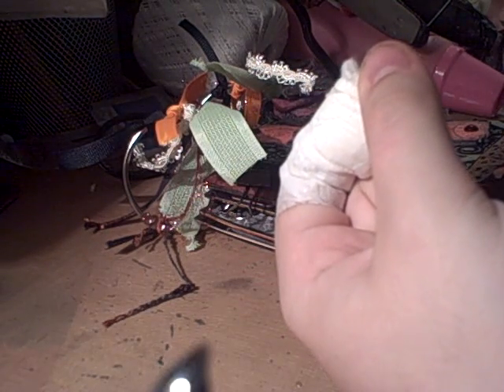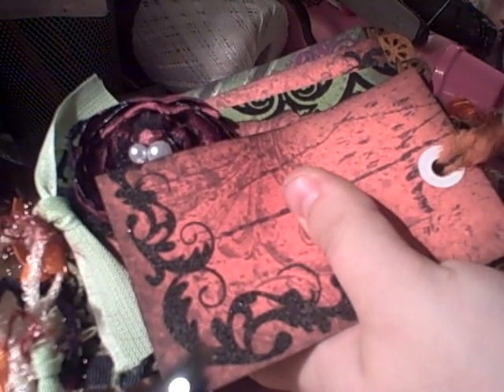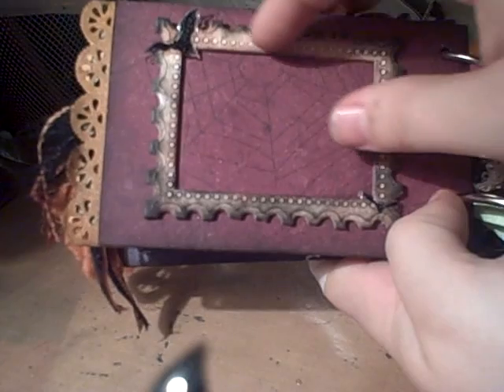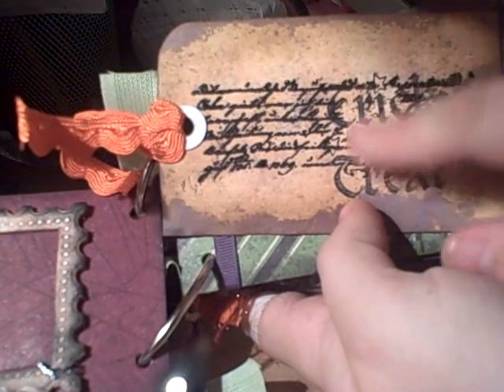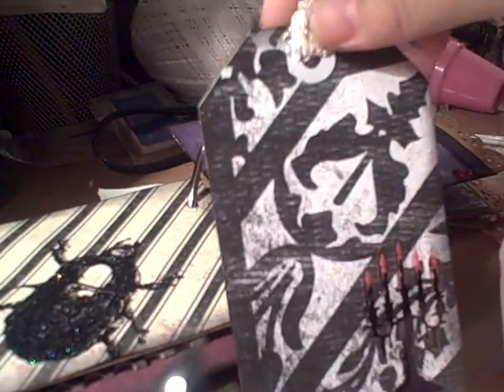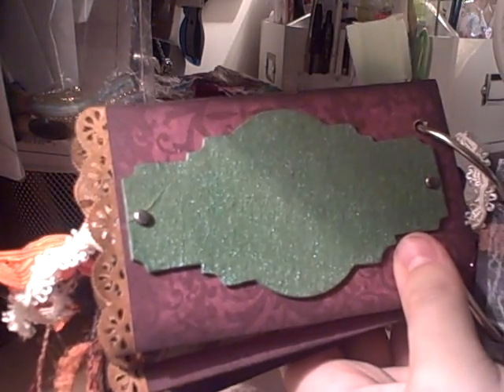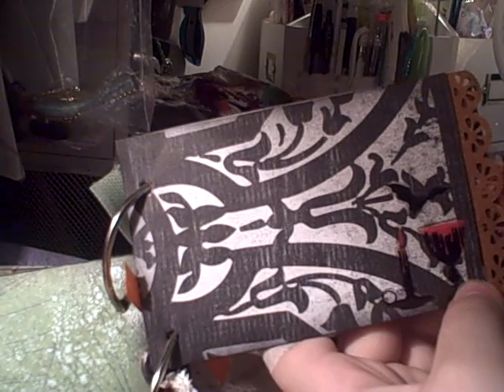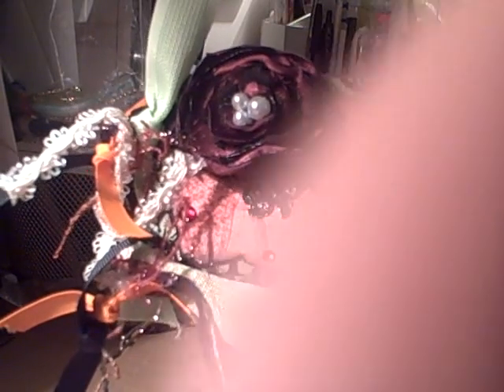Spooky Coin Envelope Mini for Irene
This is for Irene over on Life on the {Scrap} Beach!